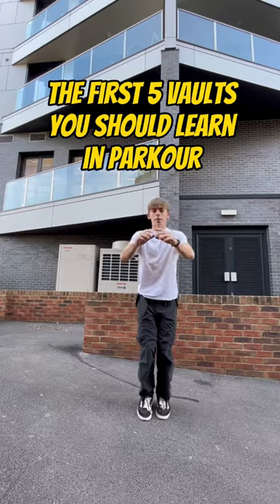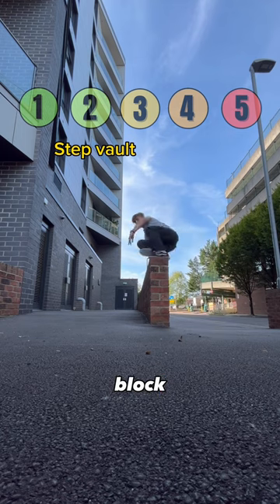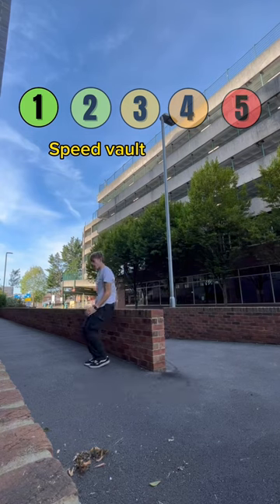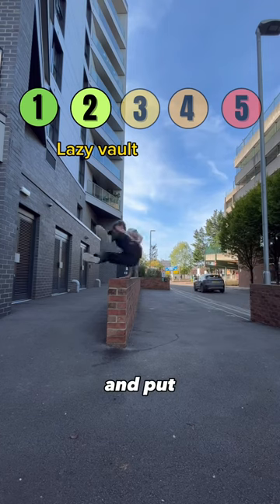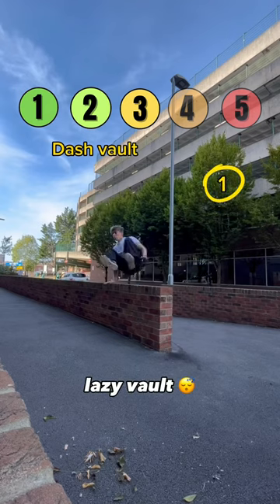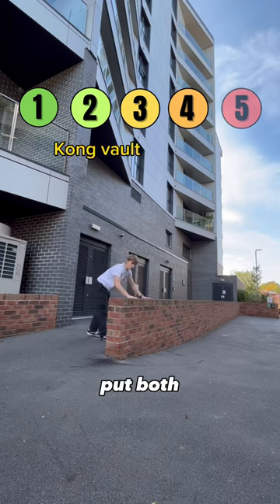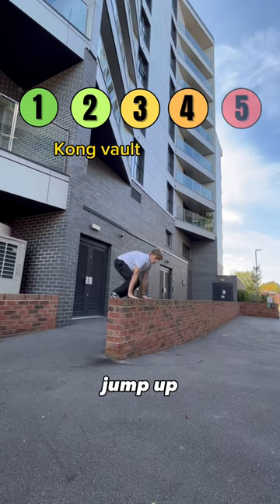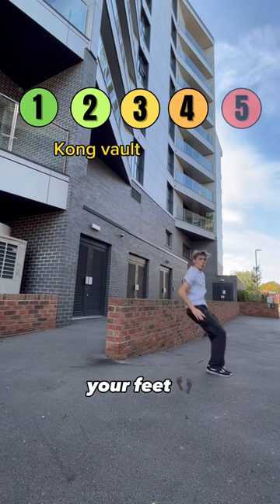Parkour vaults 101 🤸‍♂️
Vaults are a parkour athletes bread and butter.

This video gives you the chance to start your parkour journey with these 5 basic vaults, hopefully one day you can come out training and help me with my goal of the growing the parkour community!